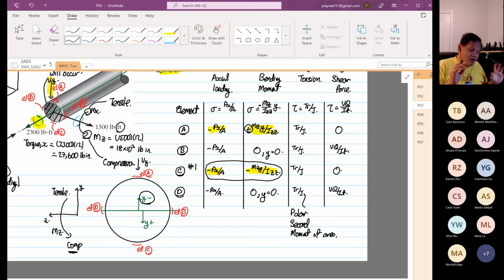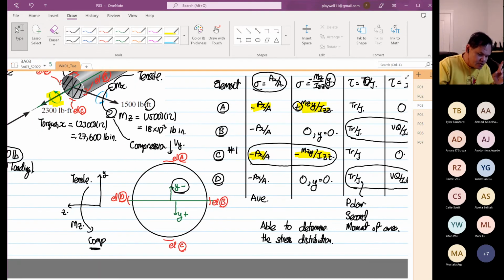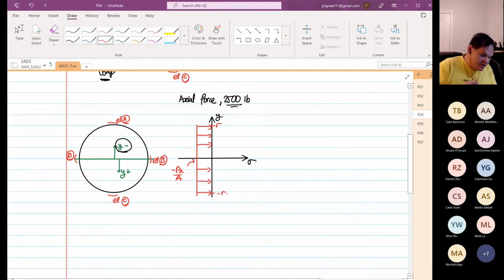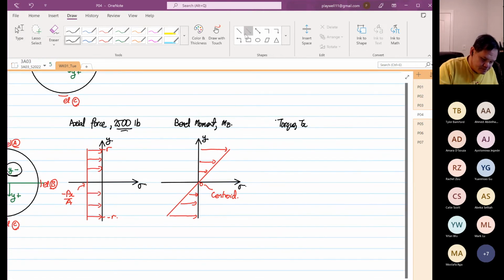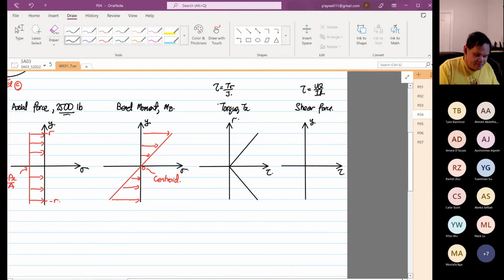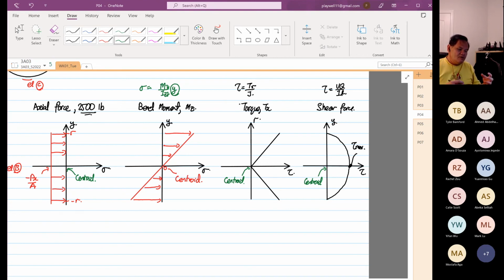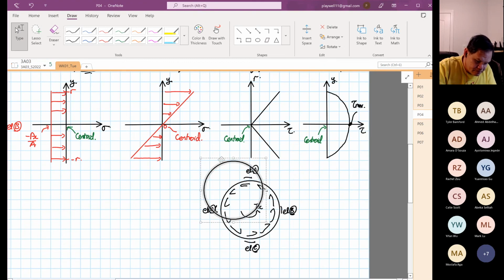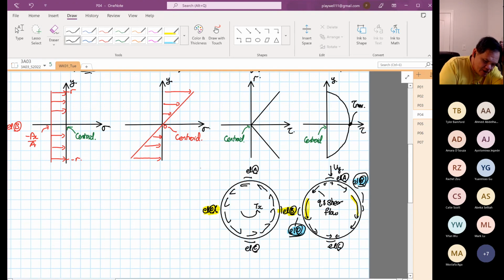Wk01 Tue Intro P06